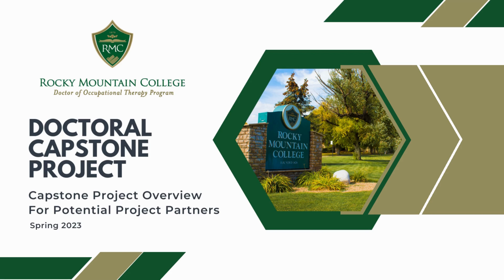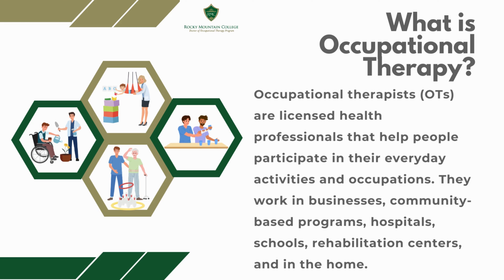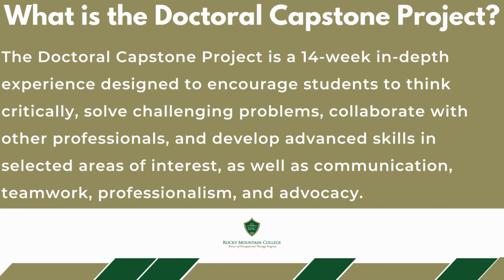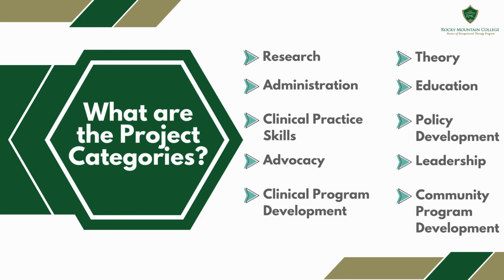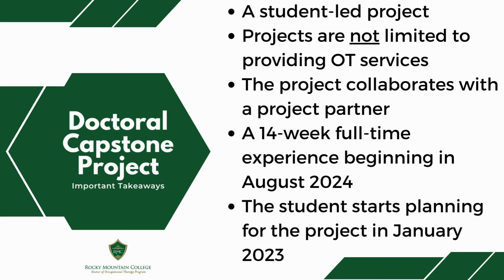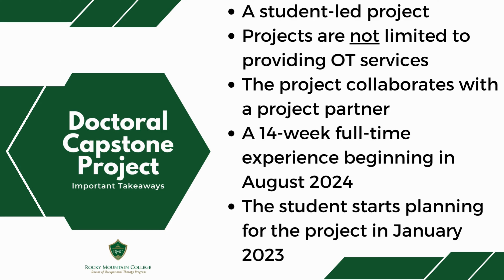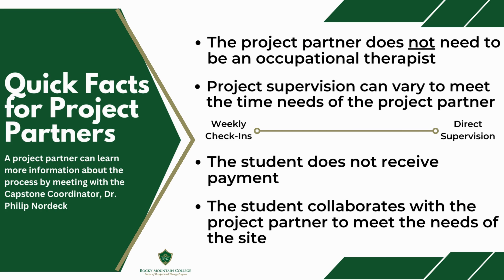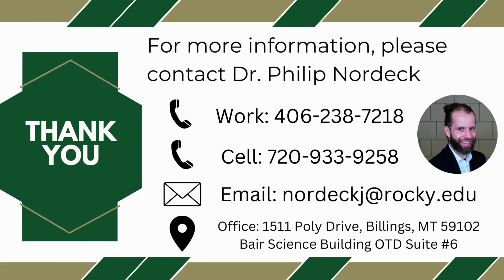Rocky Mountain College - Doctorate of Occupational Therapy - Capstone Process for Project Partners